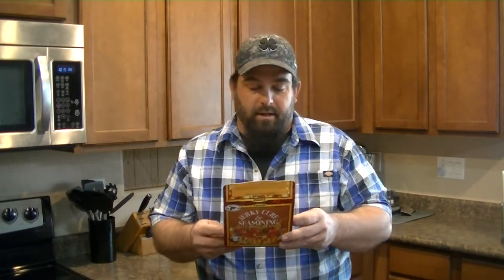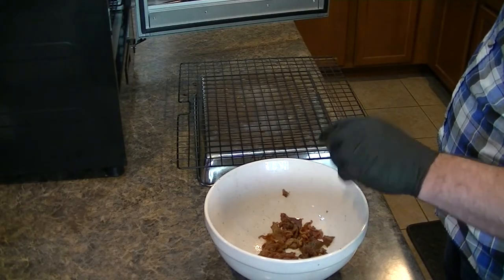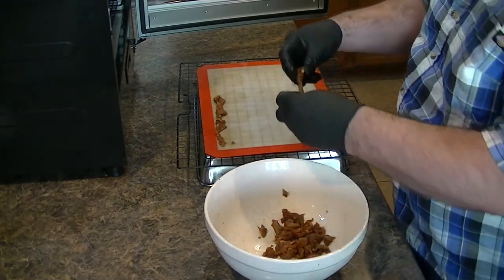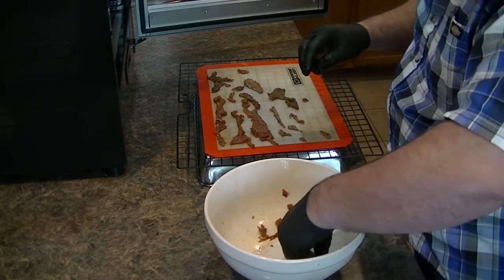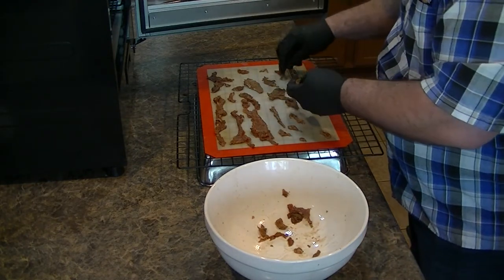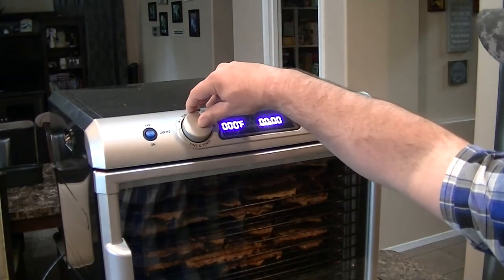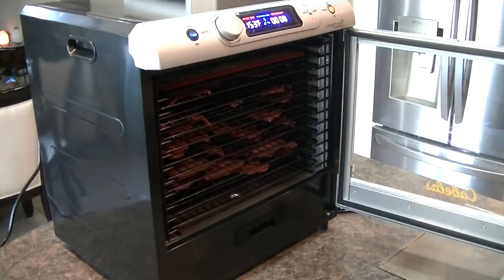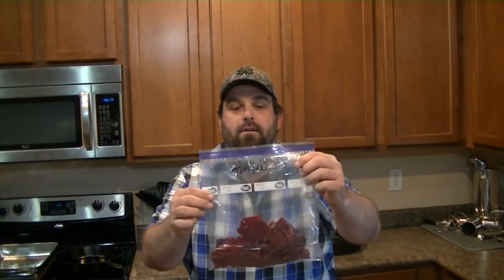Bright Horizon Homestead - Beef Jerky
Made some beef jerky using High Mountain Seasoning,  Hunters Blend and Inferno Blend.   Trick on getting those little pieces into the dehydrator.   Taste testing of the Inferno Blend. and some BLOOPERS!  dont miss those.

Tell your friends about us!

John Bartmann
Happy Clappy
Licensed by CC0 1.0 Universal

Arne Bang Huseby
Warm Duck Shuffle